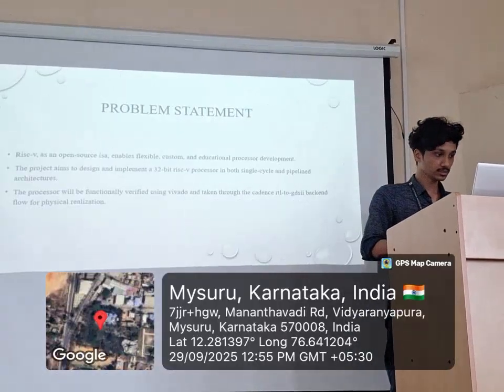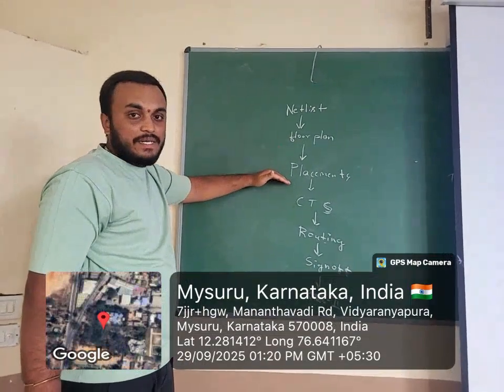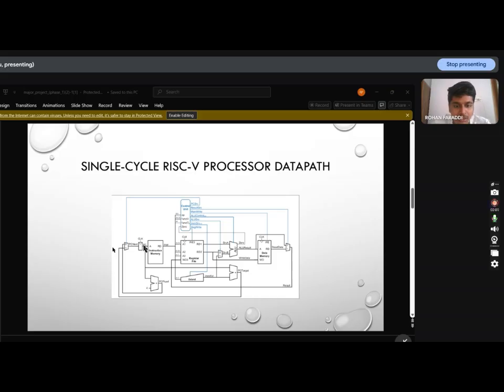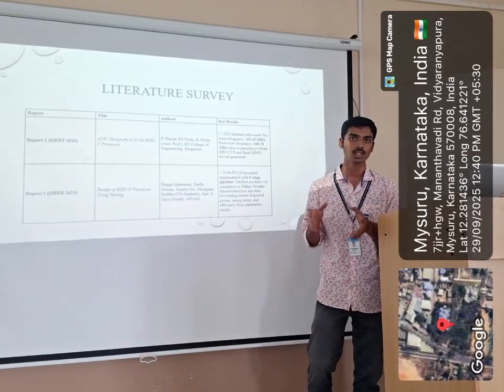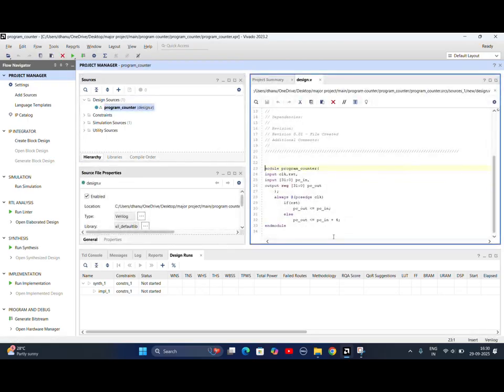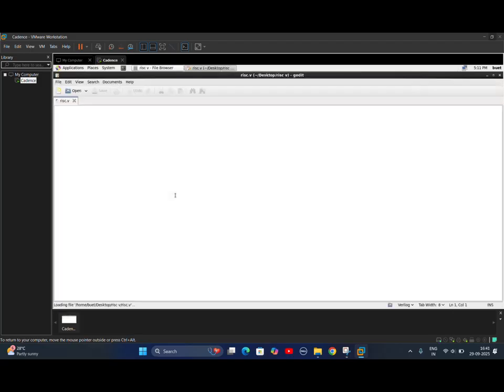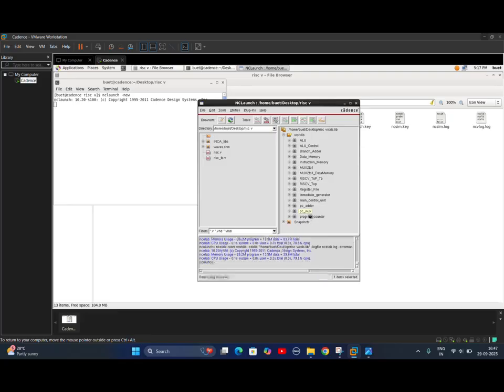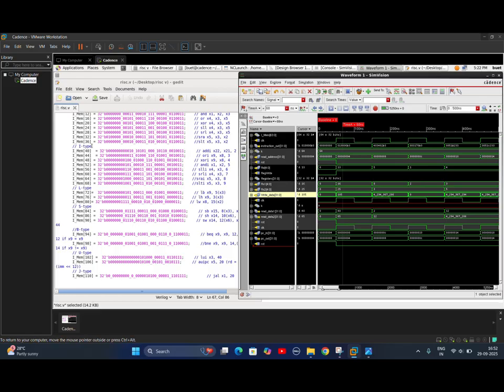Design and Implementation of RISC-V single cycle architecture (phase 1)